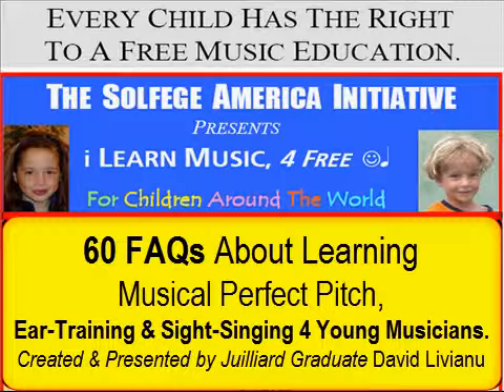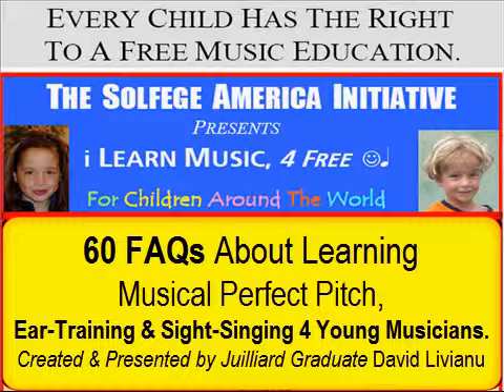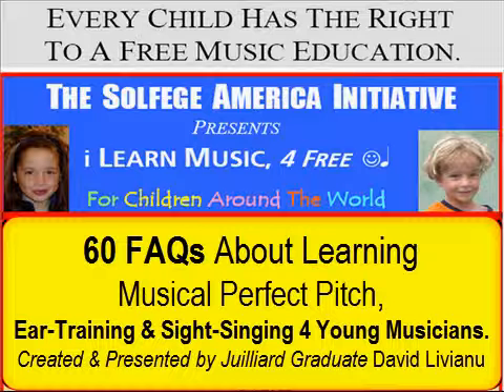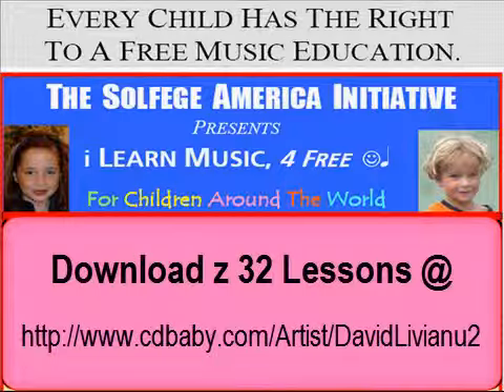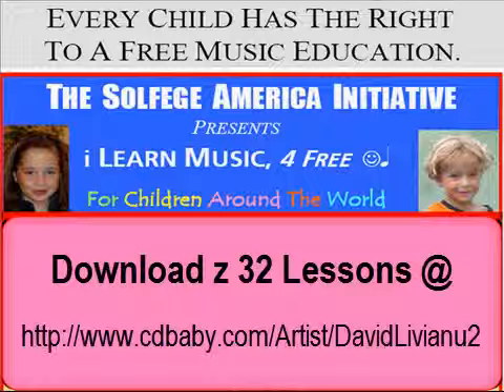Q 58. Why Is Solfege More Efficient Than The Alphabet Method Of Sight-Singing?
Learn here HOW TO PRACTICE The 32 Ear-Training Lessons, masterfully prepared by Juilliard Graduate David Livianu.

Welcome  to The Global Music Education Initiative!
EVERY CHILD HAS THE RIGHT TO A QUALITY MUSIC EDUCATION
Learning Music Starts with Singing and Dedicated  Practice Makes Perfect

Hello Everyone, this is David Livianu.  The mission of The Global Music Education Initiative is to Make It Easy To Learn Music for  millions of children around the world who lack access to quality music education training and manuals. THIS is my contribution to helping young artists.

Any well respected and accomplished artist, {musician, dancer, singer or actor} needs an extraordinary well developed musical ear.  The only way to succeed is to prepare seriously and practice quality exercises that will bring to fruition this important and vital skill, whether you are a singer or play an instrument.

The goal of this work is to bridge the educational gap between elite music academies and regular schools and accelerate the learning process for any young artist who is seriously interested in developing a professional musical ear and understand music.

The 1st audio educational resource is “Volume 1, 32 Lessons for Ear-Training with Solfege in 15 Major and 15 minor Scales”.  This is a collection of 32 lessons, 7 parts each, with theoretical and practical exercises.

There are 14 tracks in each lesson.
A total of 448 tracks, 32 hours long.   Each manual has 76 pages.
The required expertise is moderate.
The basic principle for developing a professional musical ear is:  LISTEN, SING REPEAT!
This means that as you follow along the audio tracks, and read the music manual, you should listen intently to the musical example, then repeat it yourself by singing it, and keep repeating this process throughout the lesson.

Practice one lesson for 6 days in a row, then rest 1 day, and repeat the process for the next 31 lessons, 31 weeks.   The SEVEN SINGING parts in each lesson are about 30 minutes long.  You can practice any audio track, as many times as you need to.
The Ear-Training exercises are rooted in the Italian and French traditions of learning music with Solfege; it means, singing the 7 notes with Do Re Mi Fa Sol La Si Do.
This is the established music teaching method in European, Latin American and Asian schools for the past 150 years.  I am firmly convinced that it is the most successful and efficient method for developing a professional musical ear.
You can also use the alphabet method with ABCDEFGA, normally reserved for harmonic shorthand, though the results will be different.
The Livianu method advocates only the use of the fixed do approach, where each note has a unique and non-interchangeable name.

You do not need to sing the names of the sharps and flats, as the altered notes are intimated through intonation.  I am confident that preparation, passion and quality music training will bring joy and success to young children around the world, using my simple exercises.
Anywhere! Anytime!
When download any of the 32 lessons as an audio album, you will receive a free copy of the corresponding music manual for that lesson, in printable PDF format, 76 pages.

Listening to this material and practicing seriously along with the music manual, will help you develop a professional musical ear and learn music theory.
These practical exercises are the true foundation for developing a professional musical ear, including the theoretical knowledge about scales, intervals, triads, seventh chords and ninth chords, which are the precursors of learning harmony and counterpoint.